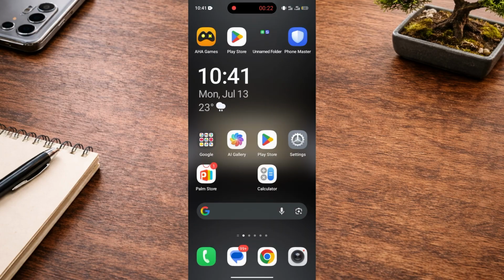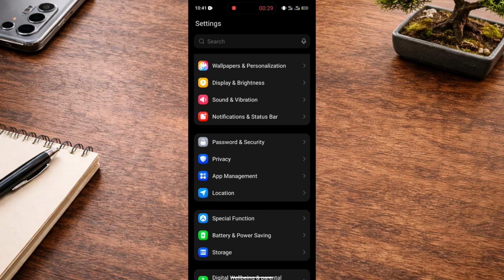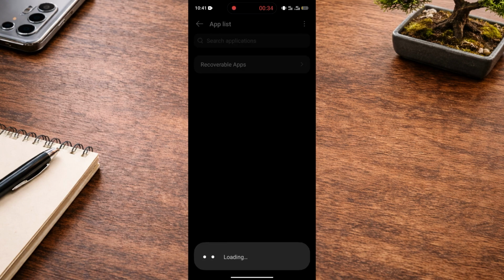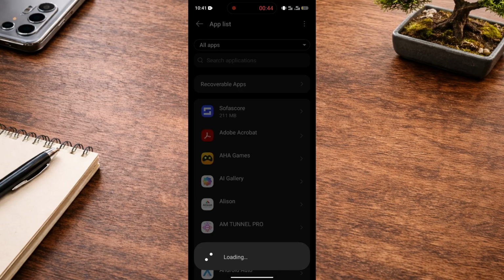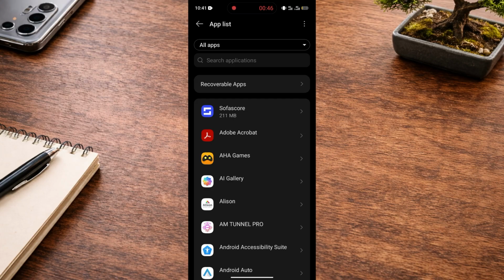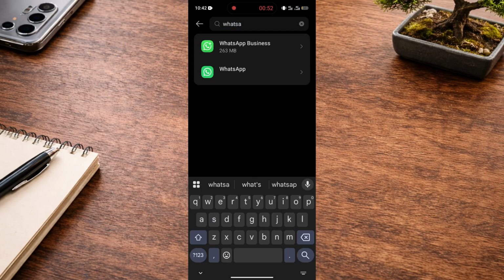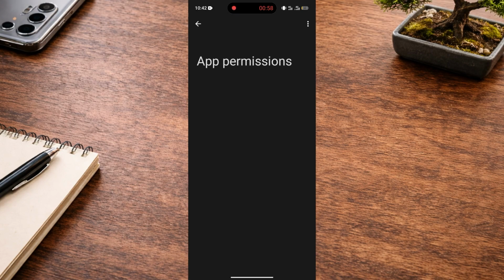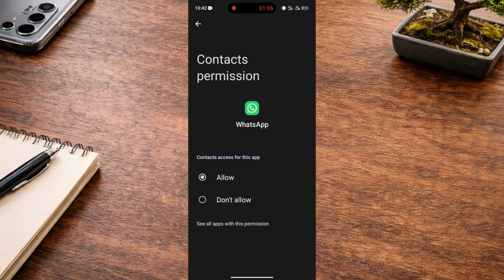How To Fix WhatsApp Contacts Not Showing In Contact List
Learn How To Fix WhatsApp Contacts Not Showing In Contact List